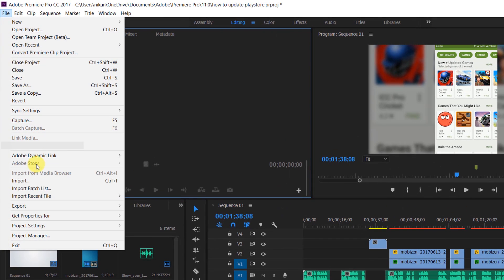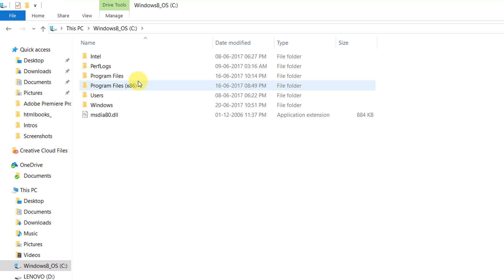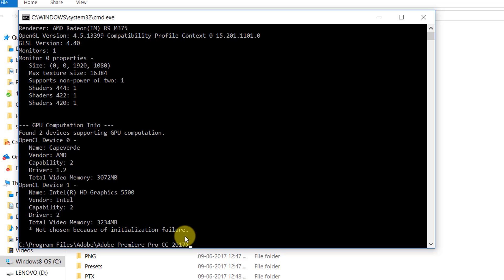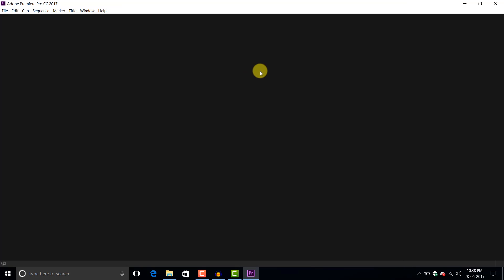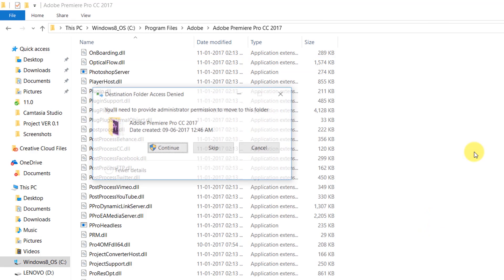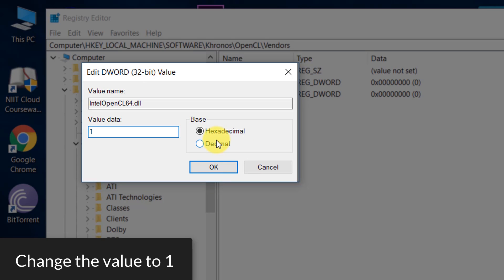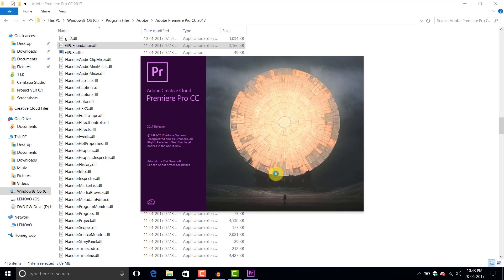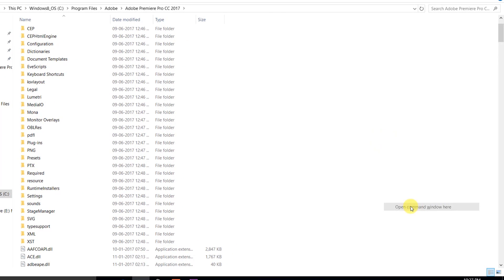GPU acceleration unavailable in adobe premiere pro 2017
In this video i am gonna tell you how you can fix gpu acceleration problem in adobe premiere pro 2017 on Windows. GPU Acceleration is feature of Adobe Premiere Pro CC by which you can take advantage of the power of the GPU in your PC to produce your stunning videos very fast and in high quality. If you are using Adobe Premiere Pro CC 2017 you may be surprised to see that GPU Acceleration is not available even if your GPU supports hardware acceleration like it used to work with previous version of Premiere Pro. Go ahead and watch this video at:

在这个视频中，我将告诉你如何在Windows上修复adobe premiere pro 2017中的gpu加速问题。 GPU加速功能是Adobe Premiere Pro CC的特色，您可以利用其PC中的GPU功能，以非常快速，高品质的方式制作出令人惊叹的视频。如果您使用的是Adobe Premiere Pro CC 2017，您可能会惊讶地发现，GPU加速功能不可用，即使您的GPU支持像以前版本的Premiere Pro一样使用的硬件加速。

En este video voy a decirte cómo puedes arreglar el problema de aceleración gpu en adobe premiere pro 2017 en Windows. Aceleración de GPU es la característica de Adobe Premiere Pro CC por el que puede aprovechar la potencia de la GPU en su PC para producir sus impresionantes videos muy rápido y de alta calidad. Si está utilizando Adobe Premiere Pro CC 2017, puede sorprenderse al ver que la Aceleración de GPU no está disponible, incluso si su GPU admite la aceleración de hardware como la utilizada para trabajar con la versión anterior de Premiere Pro.

इस वीडियो में मैं आपको बताता हूँ कि विंडोज़ के लिए एडोब प्रीमियर प्रो 2017 में जीपीयू त्वरण समस्या कैसे ठीक कर सकता है I जीपीयू एक्सेलेरेशन एडोब प्रीमियर प्रो सीसी की सुविधा है जिसके द्वारा आप अपने पीसी में जीपीयू की शक्ति का लाभ उठाने के लिए अपने तेजस्वी वीडियो बहुत तेजी से और उच्च गुणवत्ता में बना सकते हैं। यदि आप एडोब प्रीमियर प्रो सीसी 2017 का उपयोग कर रहे हैं तो आप यह देखकर हैरान होंगे कि GPU एक्सेलेरेशन उपलब्ध नहीं है, भले ही आपका GPU हार्डवेयर त्वरण का समर्थन करता है जैसे कि यह प्रीमियर प्रो के पिछले संस्करण के साथ काम करता था

في هذا الفيديو أنا ستعمل اقول لكم كيف يمكنك إصلاح غبو مشكلة التسارع في أدوبي العرض برو 2017 على ويندوز. غبو تسريع هو ميزة أدوبي بريمير برو سيسي التي يمكنك الاستفادة من قوة غبو في جهاز الكمبيوتر الخاص بك لإنتاج أشرطة الفيديو الخاصة بك مذهلة بسرعة وسرعة عالية. إذا كنت تستخدم أدوبي بريمير برو سيسي 2017 قد يفاجأ أن نرى أن غبو التسارع غير متوفر حتى لو غبو الخاص بك يدعم تسريع الأجهزة مثل استخدامه للعمل مع الإصدار السابق من بريمير برو.

Dalam video ini saya akan memberitahu Anda bagaimana Anda dapat memperbaiki masalah percepatan gpu di adobe premiere pro 2017 di Windows. Akselerasi GPU adalah fitur Adobe Premiere Pro CC yang dengannya Anda dapat memanfaatkan kekuatan GPU di PC Anda untuk menghasilkan video yang menakjubkan dengan sangat cepat dan berkualitas tinggi. Jika Anda menggunakan Adobe Premiere Pro CC 2017, Anda mungkin akan terkejut melihat bahwa GPU Acceleration tidak tersedia meskipun GPU Anda mendukung akselerasi perangkat keras seperti dulu bekerja dengan Premiere Pro versi sebelumnya.